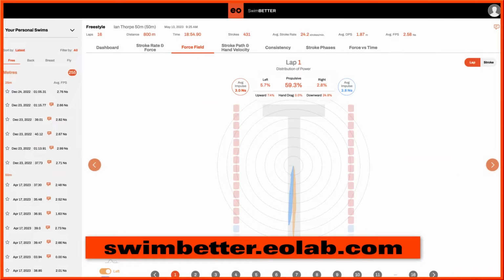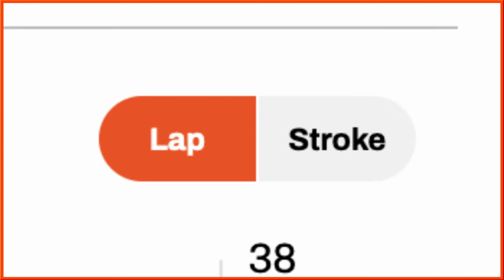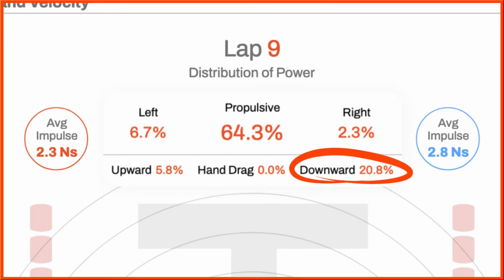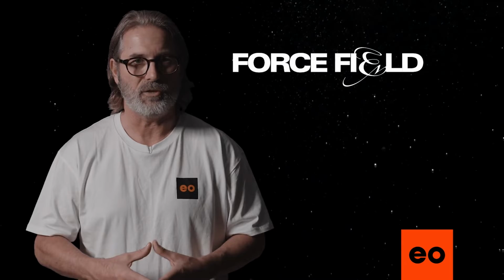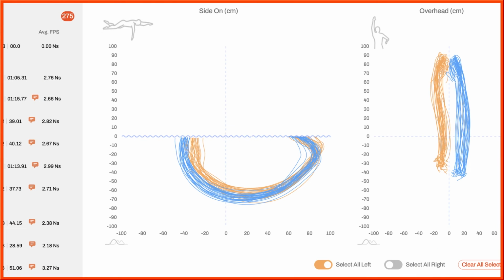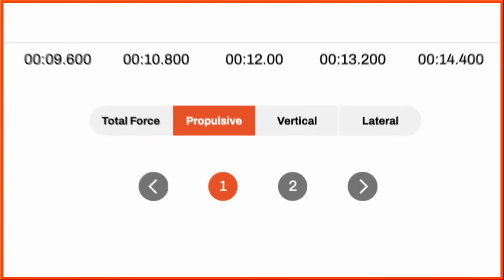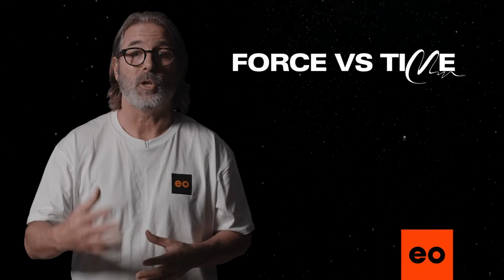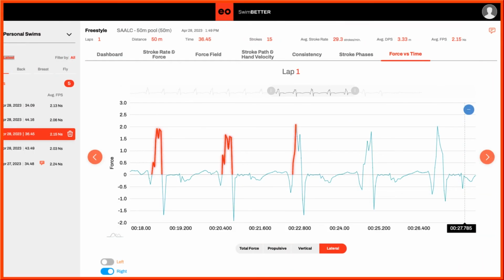eo SwimBETTER explainer - December 2023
Explains the different features and metrics of the eo SwimBETTER system and includes tips on how to analyse your data.

00:00 - Intro
02:15 - Dashboard
04:02 - Stroke rate and force
07:01 - Force field
10:35 - Stroke path & hand velocity
12:30 - Consistency
13:31 - Stroke phases
14:50 - Force vs Time
20:19 - Outro